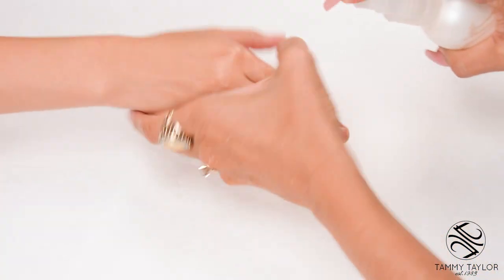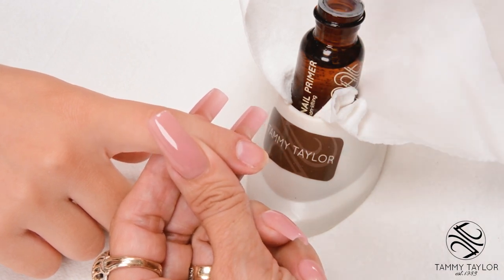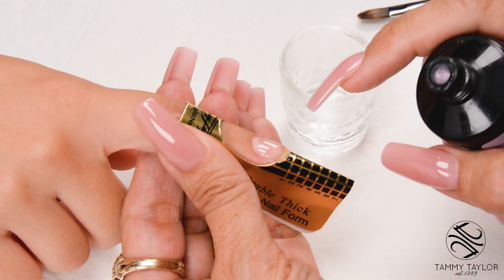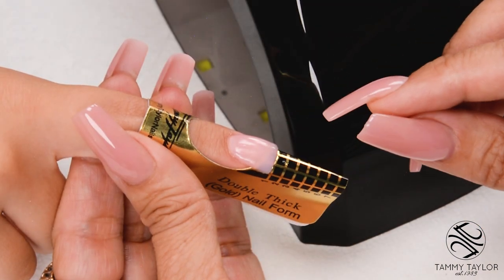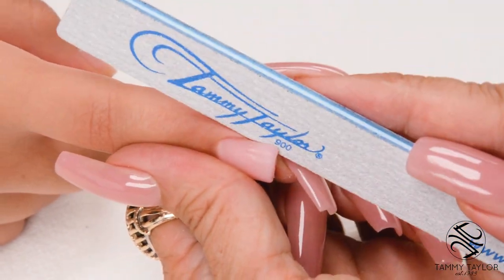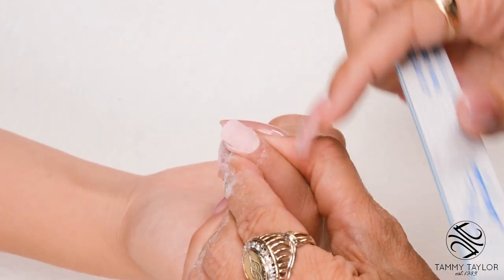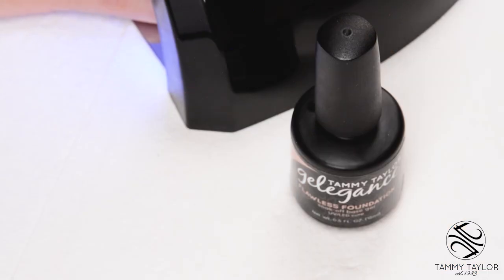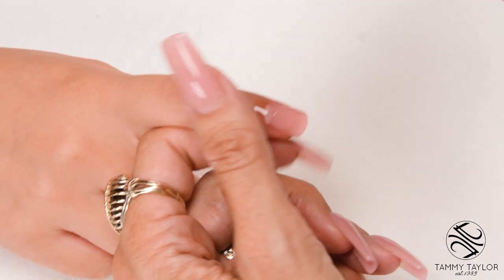❤ Tammy Taylor | Short Squoval Sculpt | Hybrid Acrylic Gel